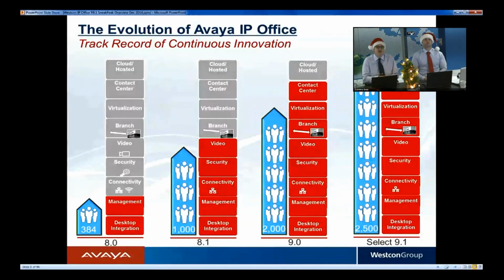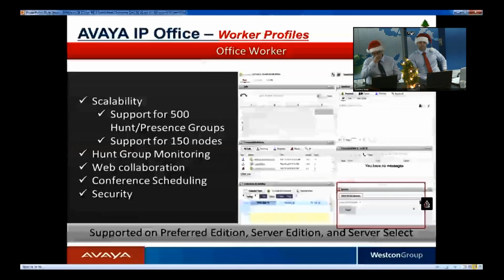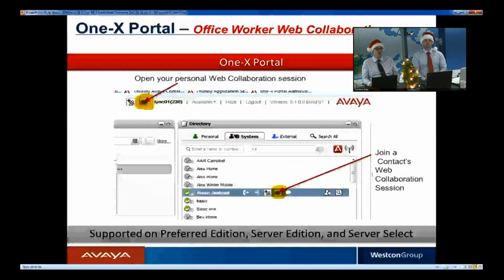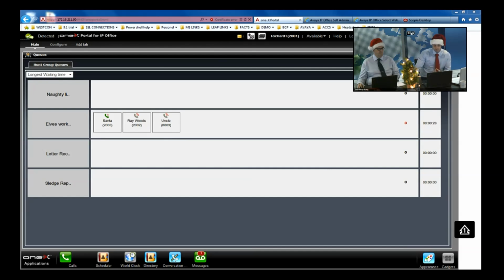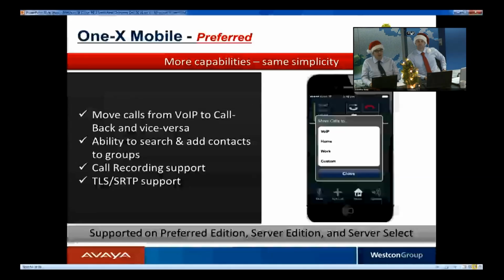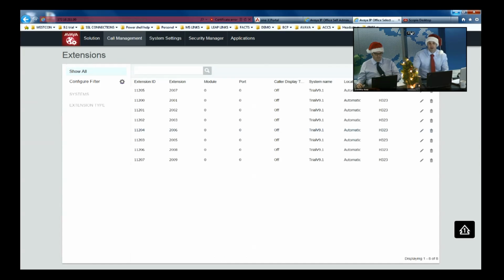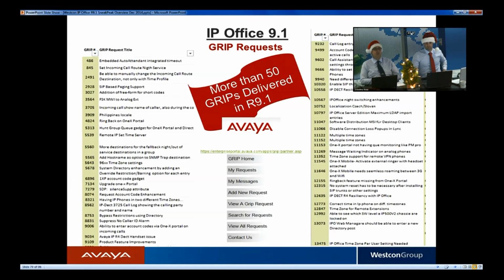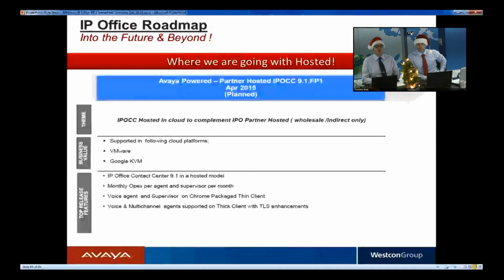Avaya IP Office R9.1 Overview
Missed the sneak peak webinar introducing the new features of Avaya IP Office (9.1)? Watch it now with presenters from the Westcon UK Pre-sales team Ray Woods and Richard Thomas.